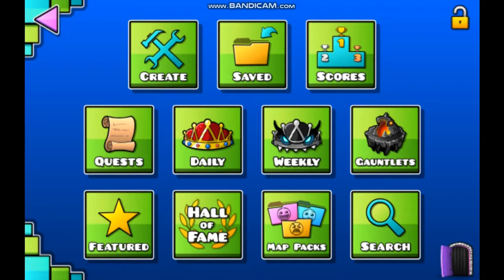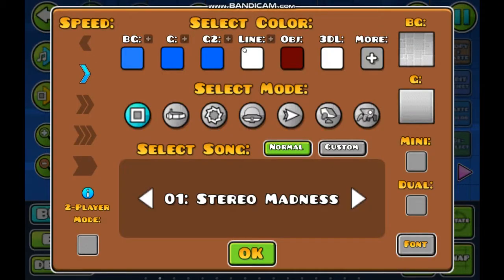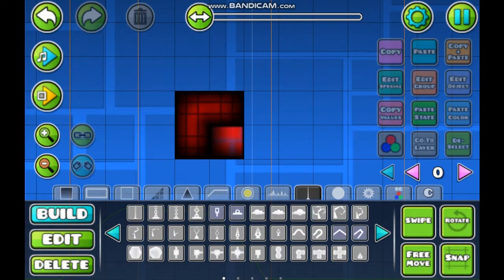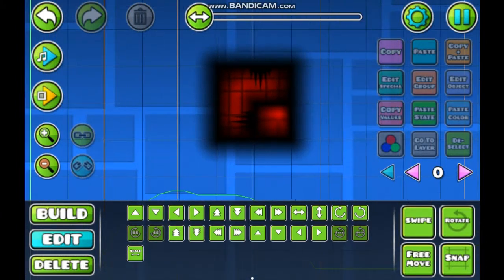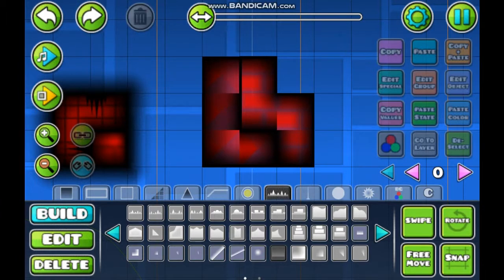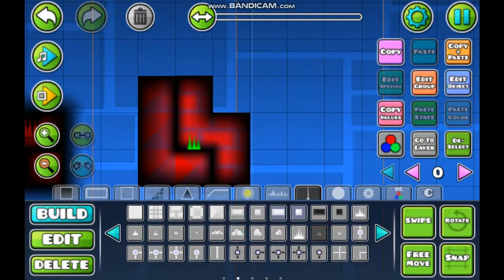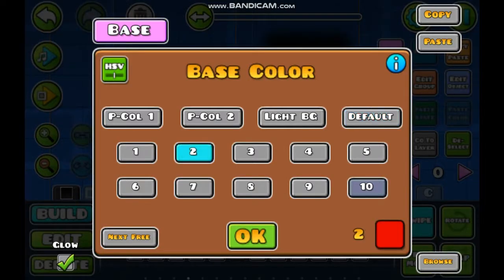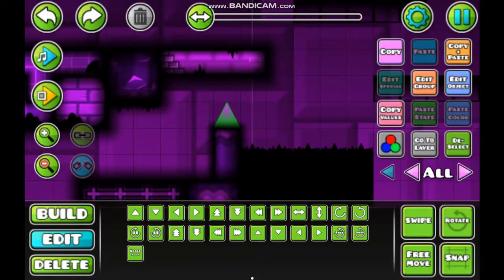Geometry Dash: Simple Block Design Tutorial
Today I teach how to decorate blocks like I do, it is really simple but looks very nice!